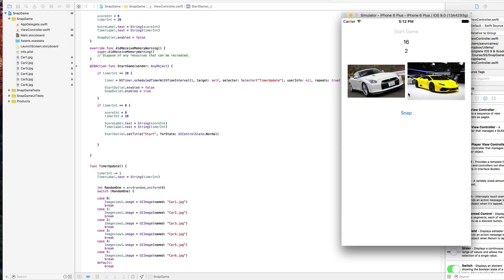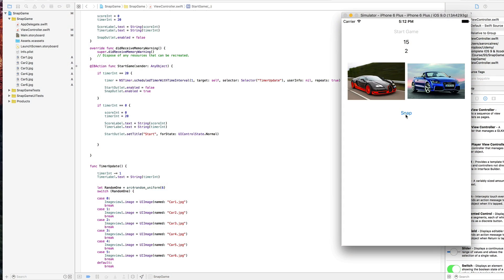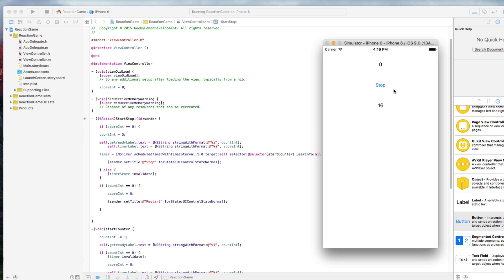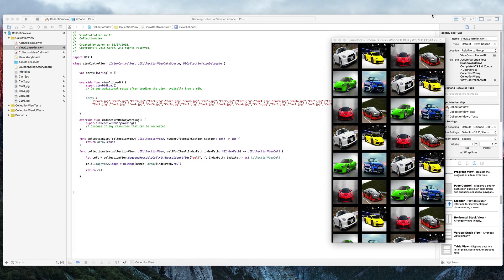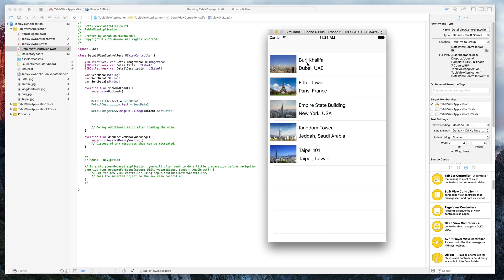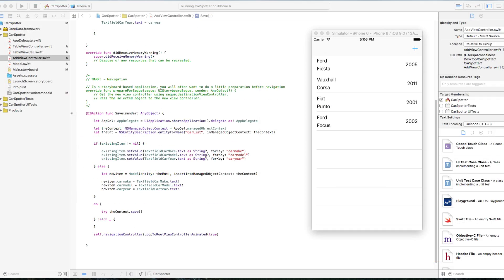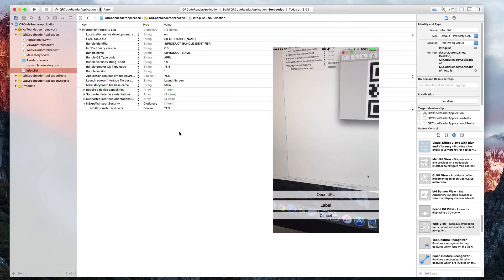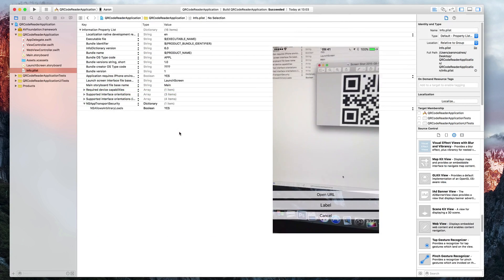The Complete IOS 9 & Xcode 7 Course - Make 20 Applications